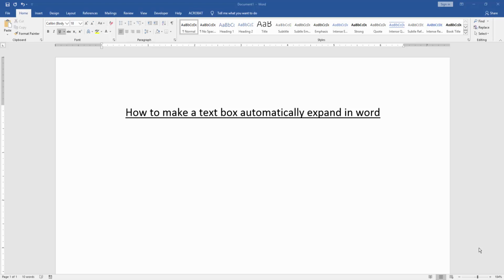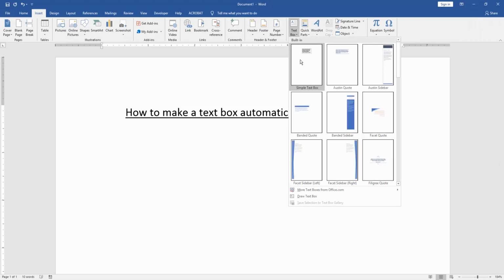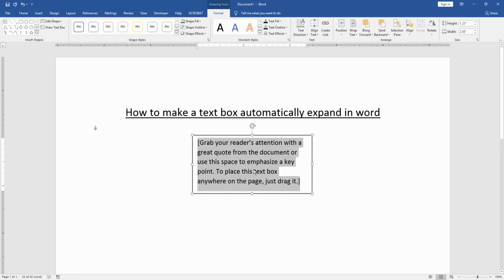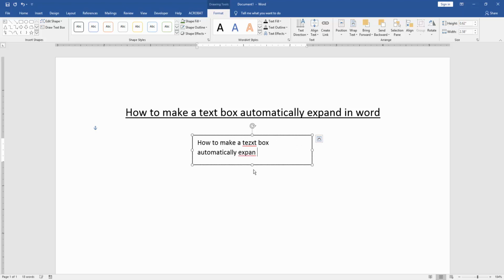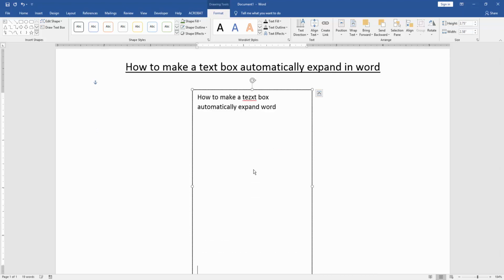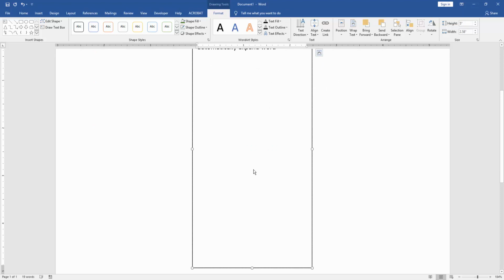How to make a text box automatically expand in word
Assalamu Walaikum,
In this video I will show you, How to make a text box automatically expand in word. Let's get started.